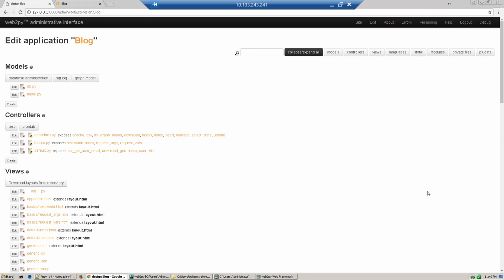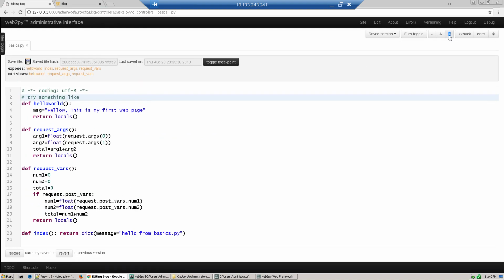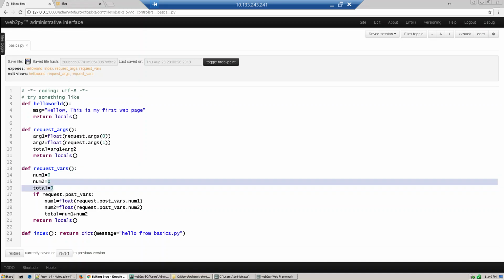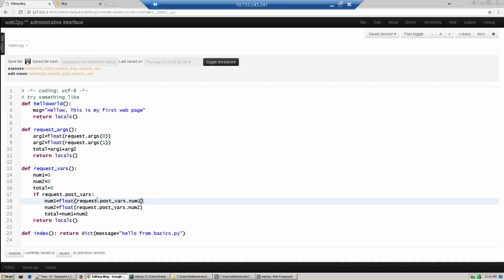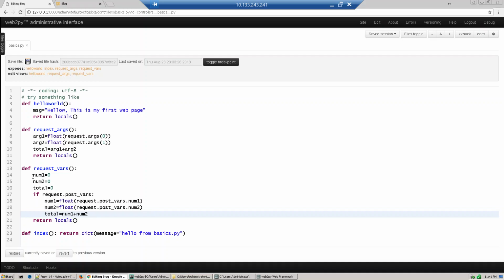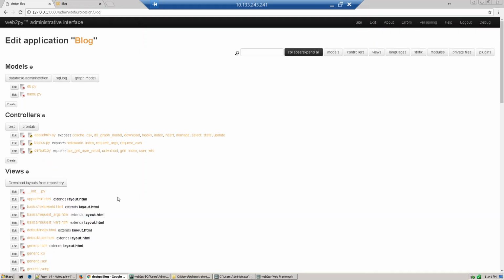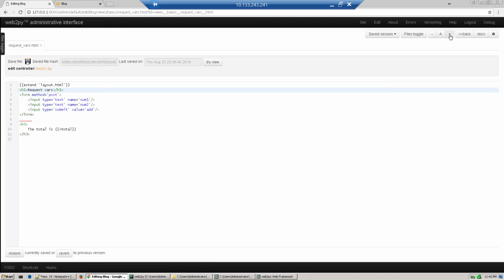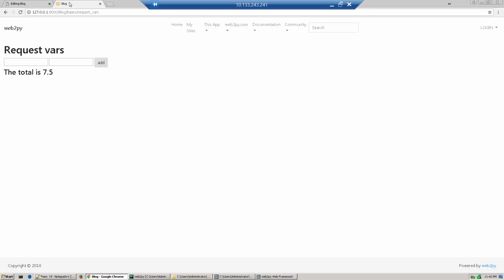Web development using web2py and python part 7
Request.vars